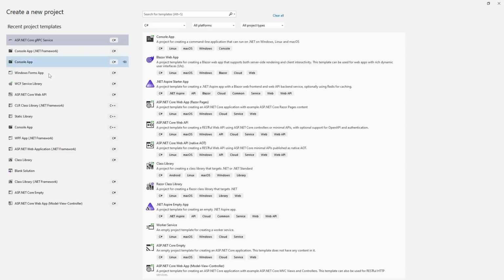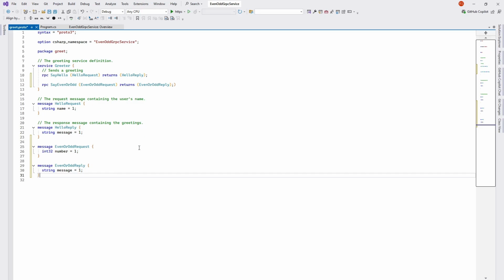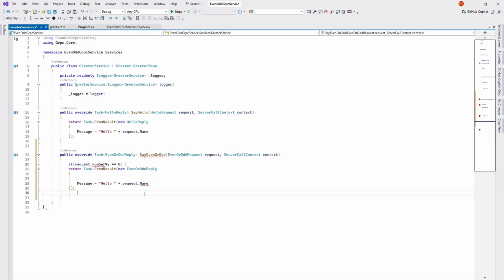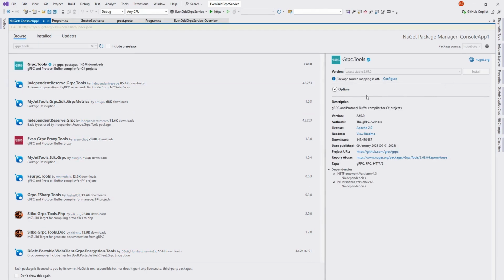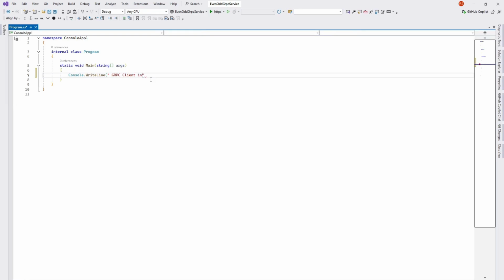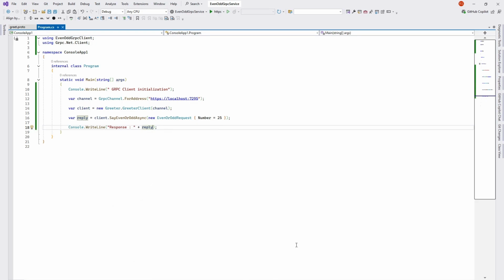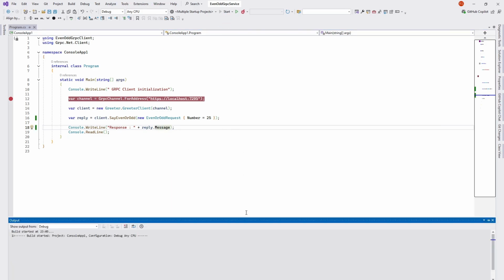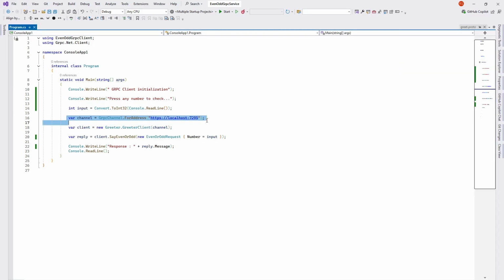GRPC Client Example Video, C# GRPC Client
This video shows practical example of creating a c# grpc client.